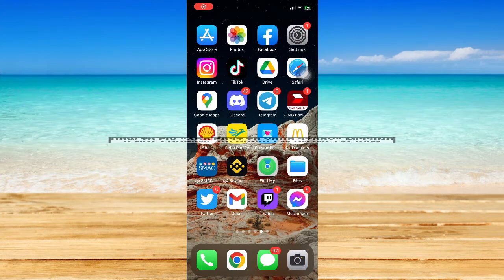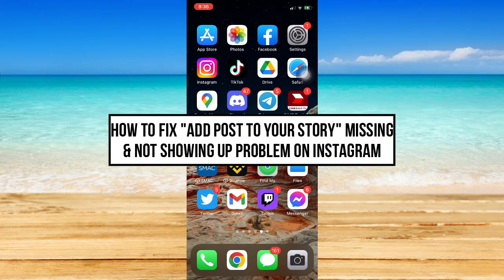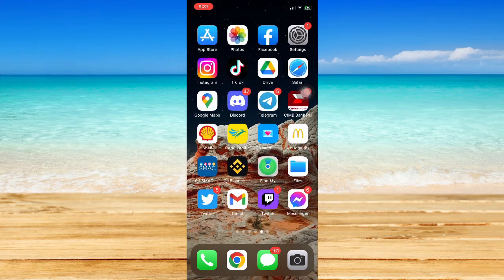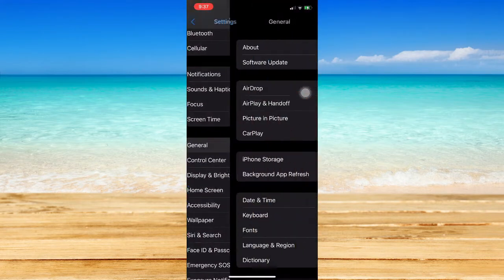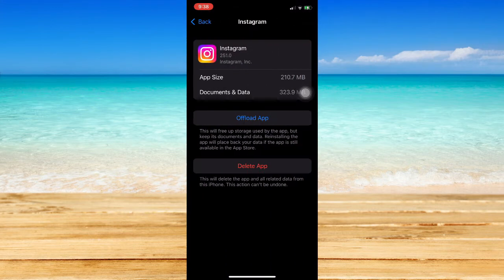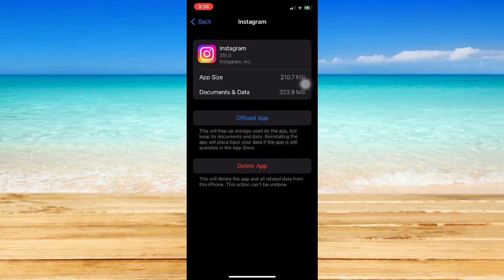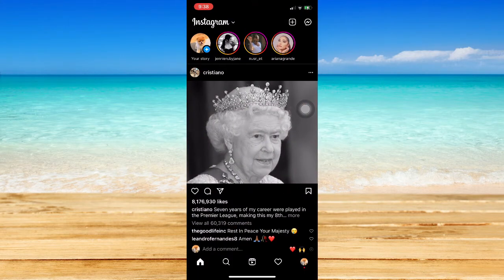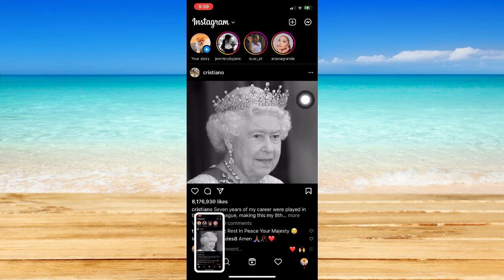How To Fix "Add Post To Your Story" Missing & Not Showing Up